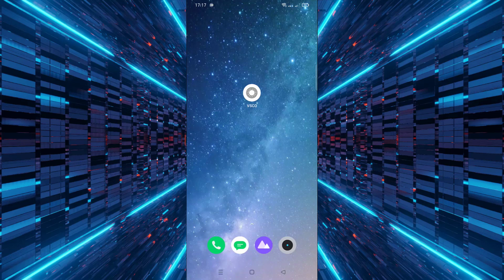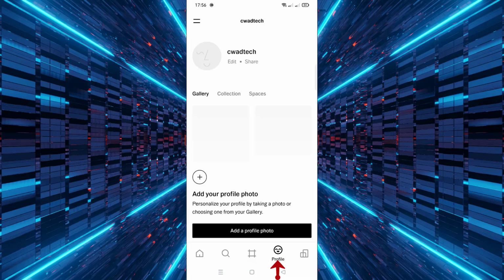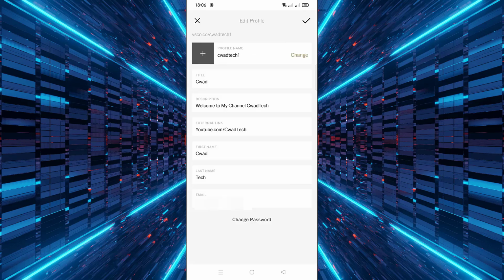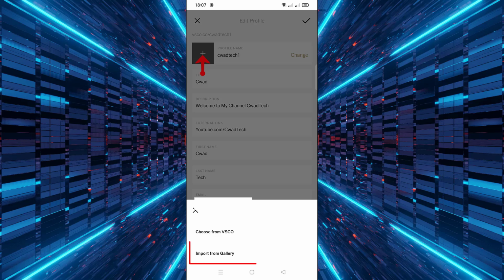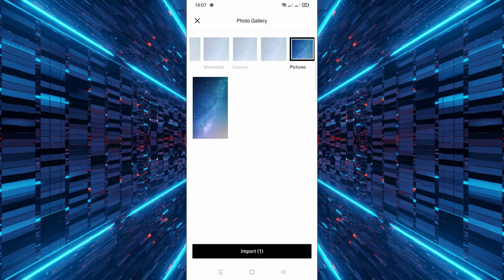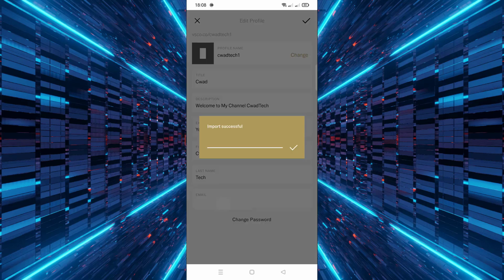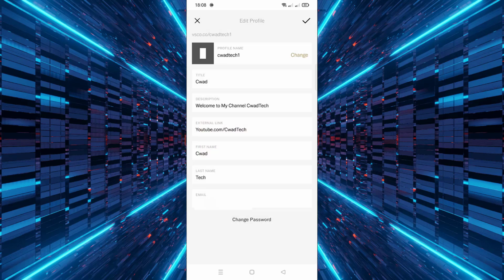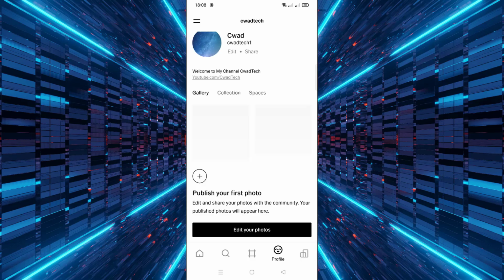How to Add Profile Photo on VSCO App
Learn how to add a profile photo on VSCO easily and quickly to personalize your account. 📸

This VSCO profile picture tutorial will help you update your photo using your phone’s gallery. 🎨

Adding a VSCO profile photo is essential for making your profile stand out and look professional. 🌟

Whether you’re new to VSCO or want to improve your profile, this guide covers everything you need. 🔥

Follow along to master VSCO photo upload and customize your profile with your favorite images. 📱